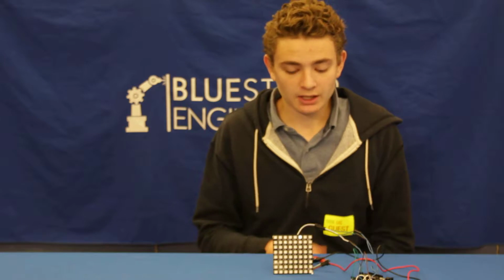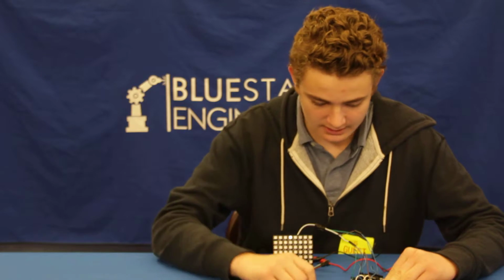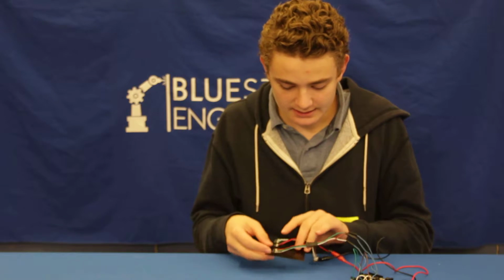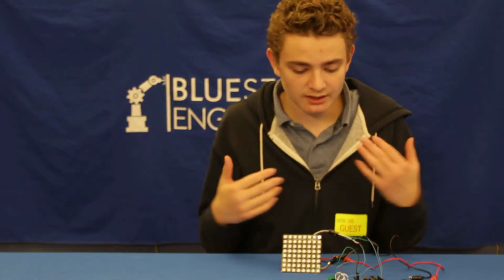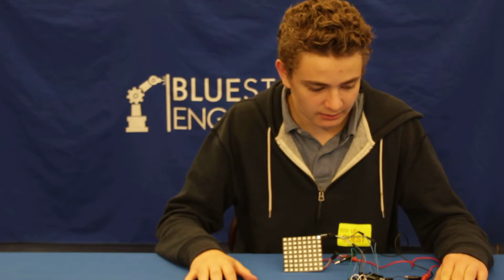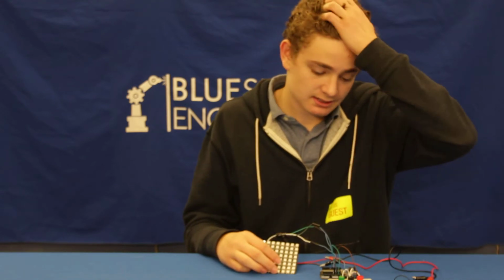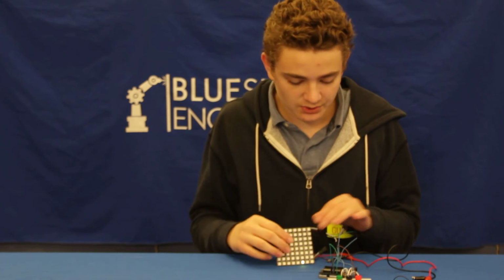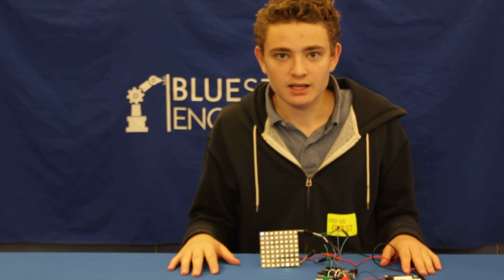Archie Milestone One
NYC 2019